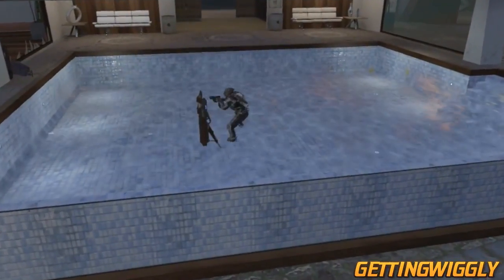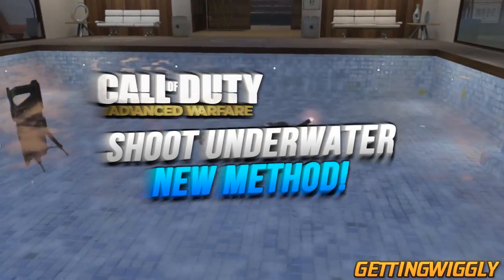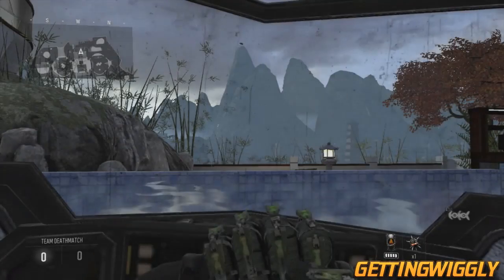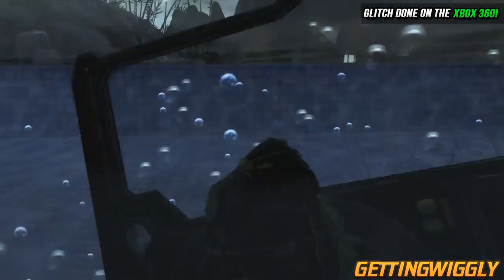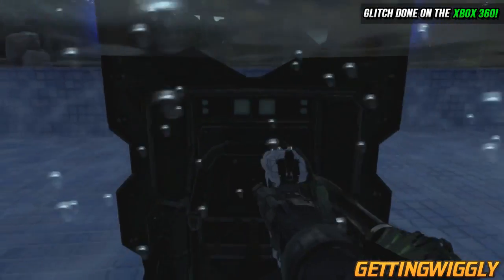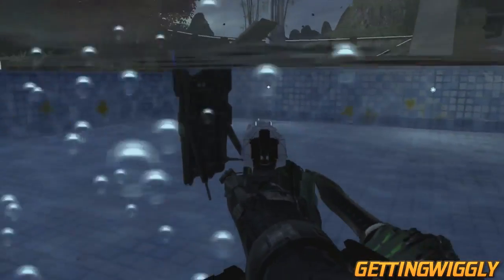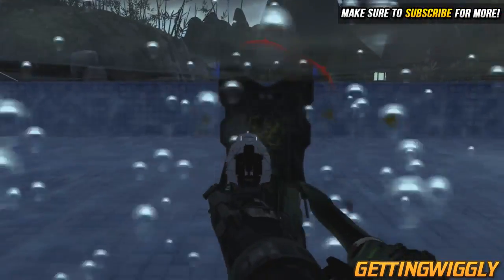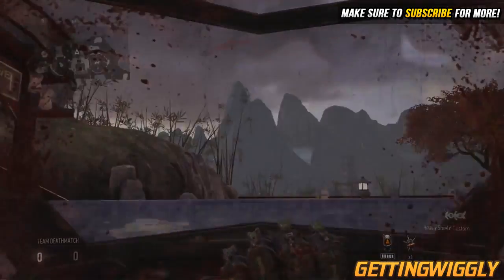Call of Duty: Advanced Warfare - "SHOOT WEAPONS UNDERWATER" "Underwater Guns Glitch" (AW Glitch)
▼ This Video  Is: Call of Duty: Advanced Warfare - "SHOOT WEAPONS UNDERWATER" "Underwater Guns Glitch" (AW Glitch)